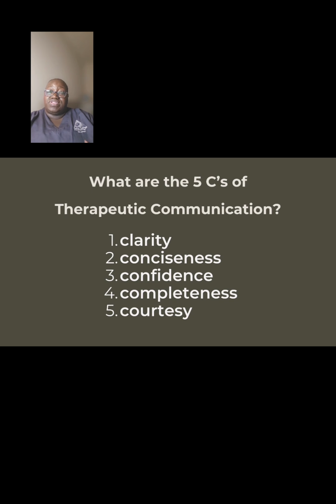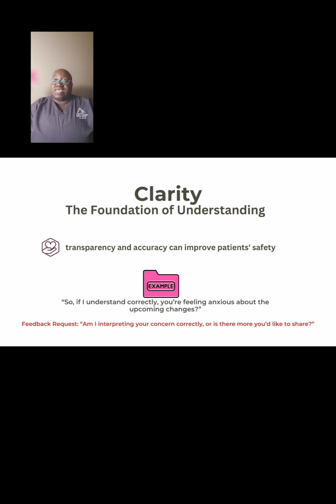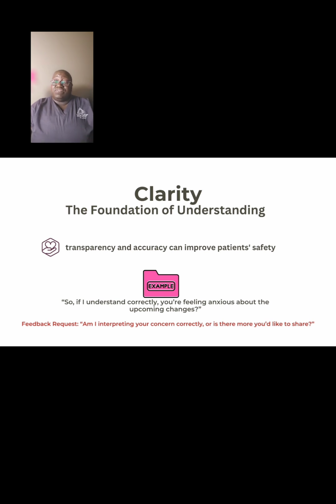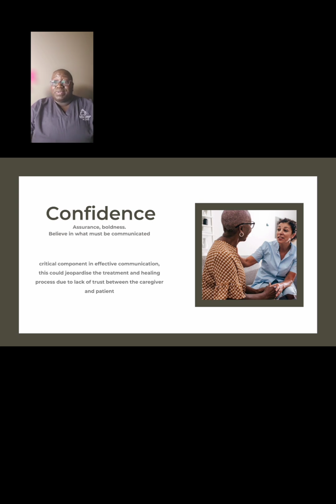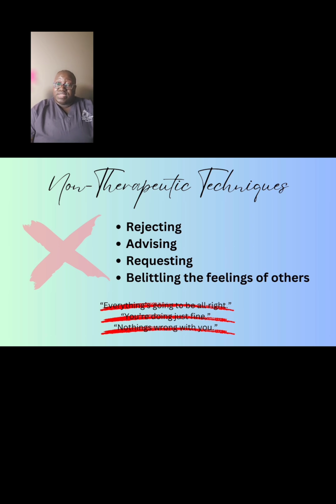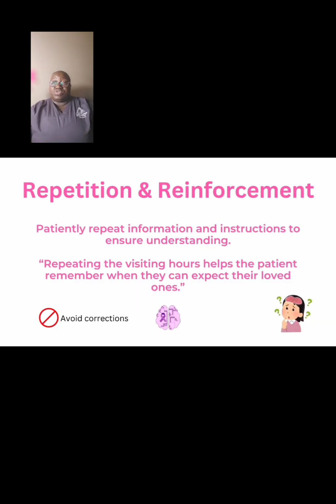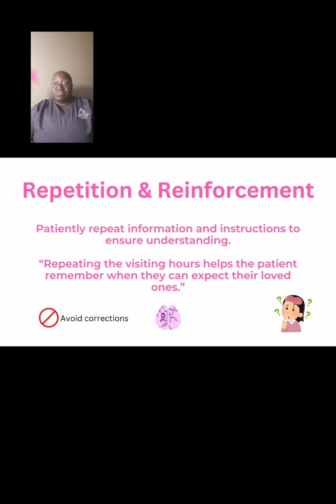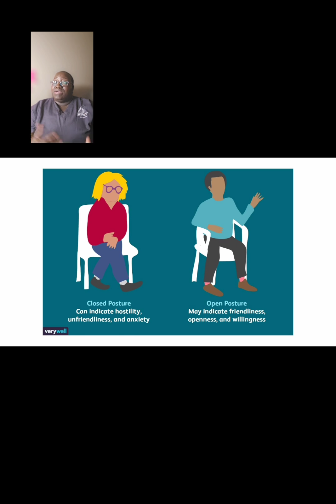Therapeutic Communication for Healthcare Professionals